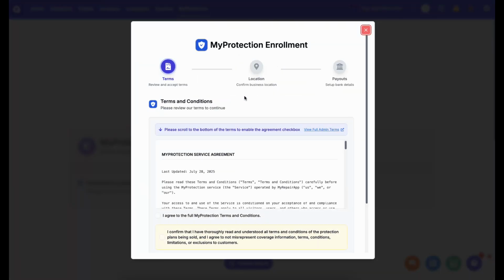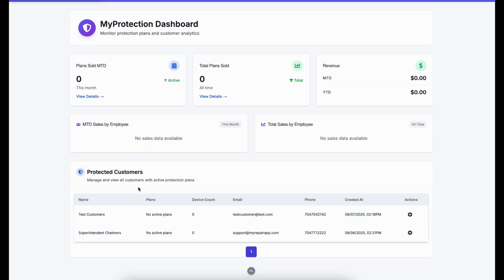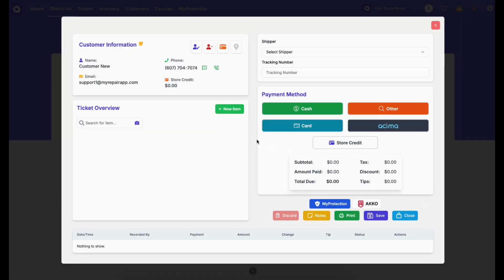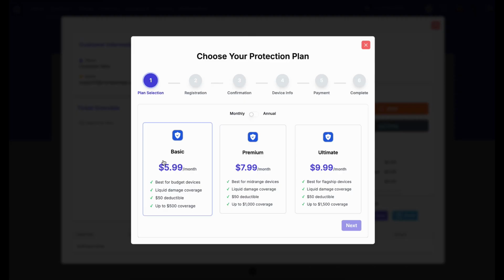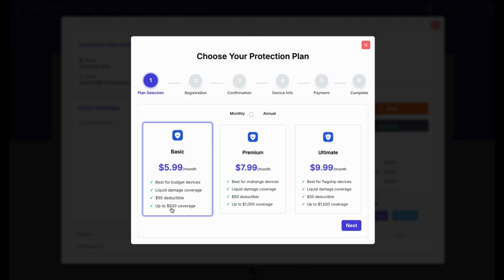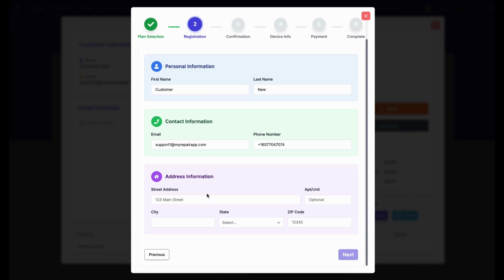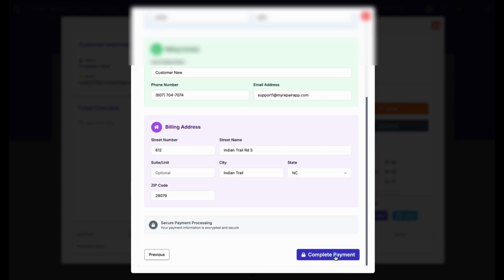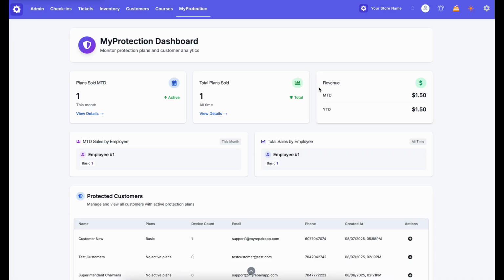How to Sell MyProtection: Earn Upfront + Monthly Residuals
Ready to start making real money with every repair?

In this video, we’ll show you how to start selling MyProtection — the easiest and most profitable protection plan ever built for repair shops.

🔹 Plans start at just $5.99/month
🔹 Earn up to $52 upfront or $4/month residuals
🔹 No third-party portals — it’s fully built into your POS

This walkthrough covers:

How to activate MyProtection from your dashboard
How to start selling plans instantly from new tickets